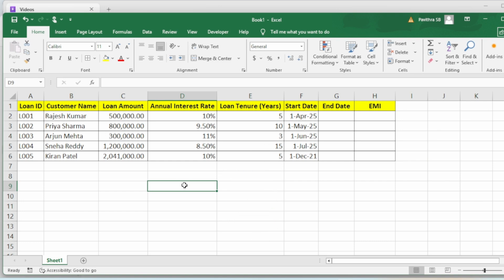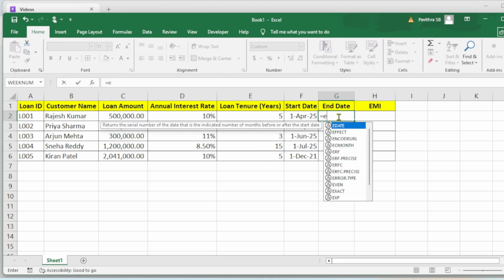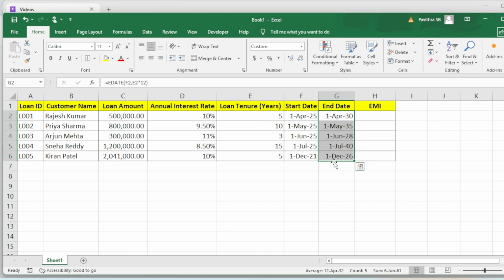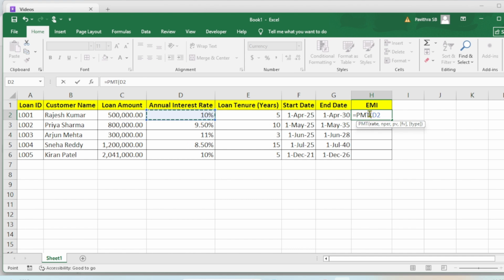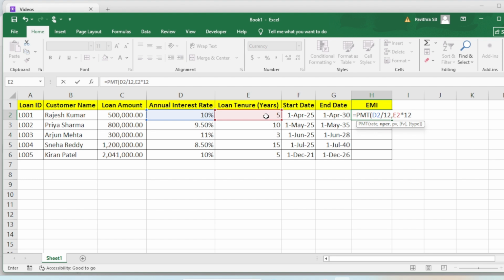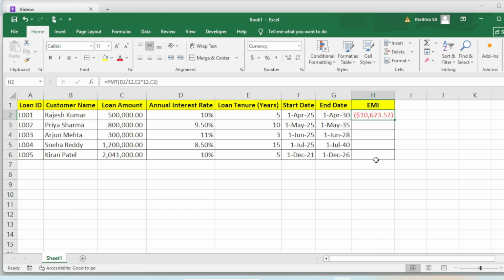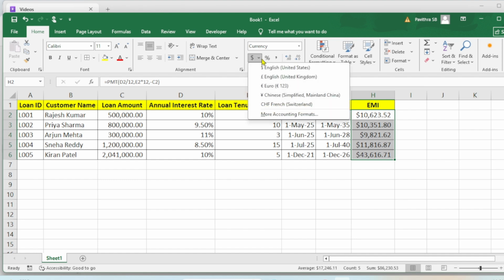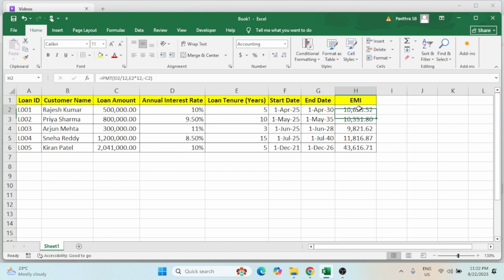How to Calculate Loan EMI in Excel!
Video Description (SEO Friendly)

Welcome to Excel World 🌍!
In this video, you’ll learn how to calculate Loan EMI in Excel step by step using the PMT function. This tutorial will help you create your own Excel EMI Calculator to calculate:

Monthly EMI

Total Loan Payment

Total Interest Payable

📌 What you’ll learn:
✅ EMI Formula in Excel (PMT Function)
✅ How to calculate monthly EMI for a loan
✅ Total Payment & Interest Calculation
✅ Create an EMI Calculator in Excel

This video is perfect for students, finance professionals, accountants, and Excel learners who want to master real-life Excel applications.

Keywords (For YouTube & Google Search)

loan emi calculation in excel

emi formula in excel

excel emi calculator

loan repayment excel formula

calculate monthly emi in excel

excel tutorial for loan emi

total interest calculation in excel

loan calculator in excel step by step

📈 Mostly Searched Keywords on Google/YouTube (2025)

"emi calculator excel download"

"pmt function in excel with example"

"excel formula for loan repayment"

"emi calculation formula in excel step by step"

"loan amortization schedule in excel"